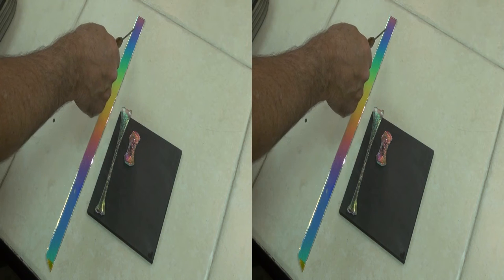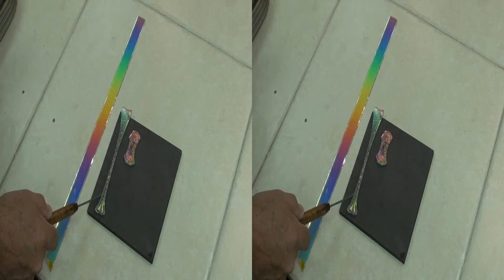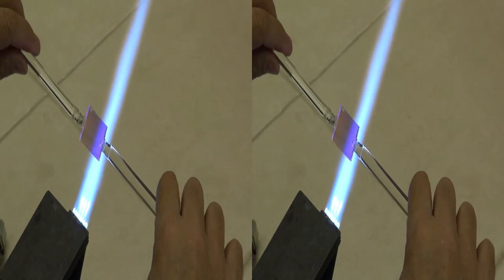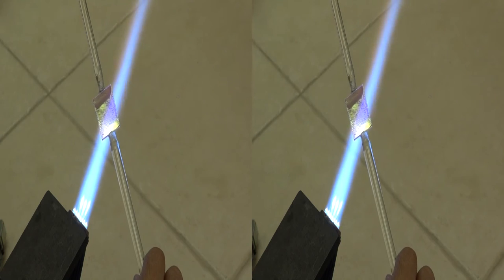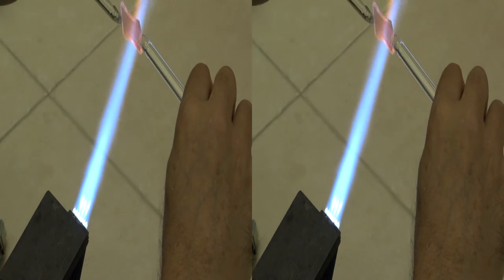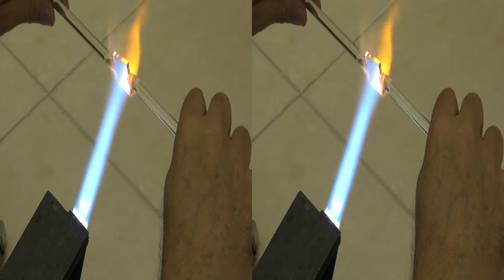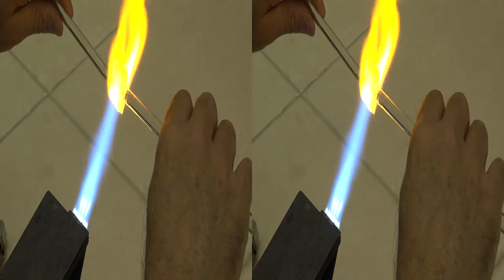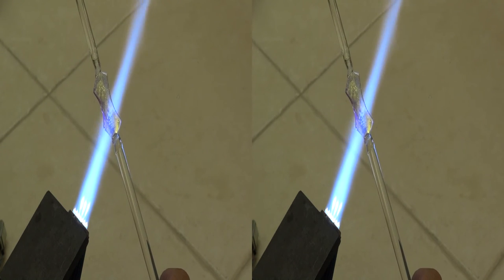CBS Dichroic - Stretching Rainbow Pattern Dichroic in the Torch Flame.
A short "How To" on stretching CBS Rainbow Dichroic for best results. Stretching RB1 and RB2 against the grain will give a nice granular look to the film. Stretching with the grain breaks the film up and makes it look clumpy. The best effect comes from stretching CBS RB3. This is what we call splinter Dichroic. Even more dramatic effect when you use RB3 Crinklized.